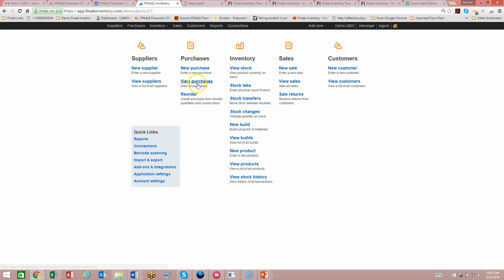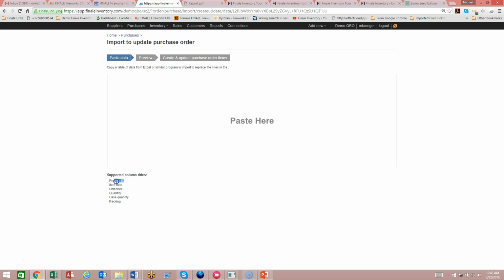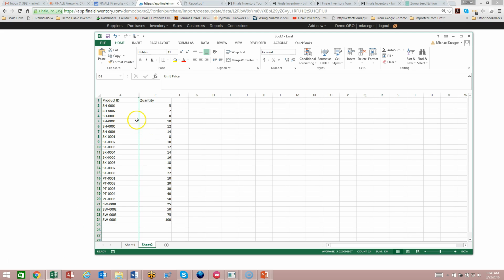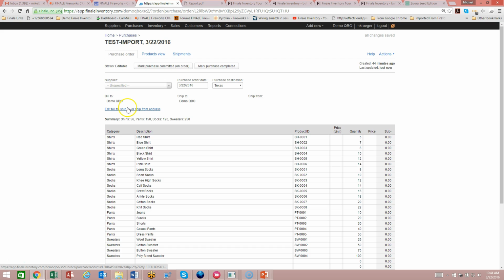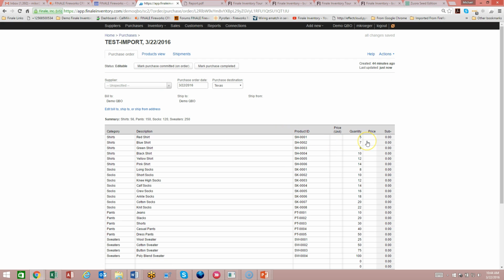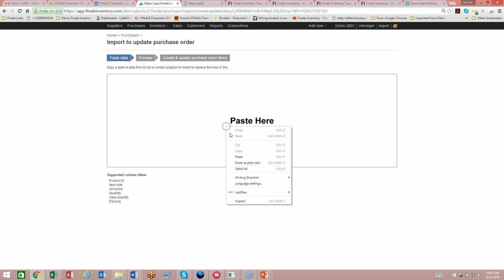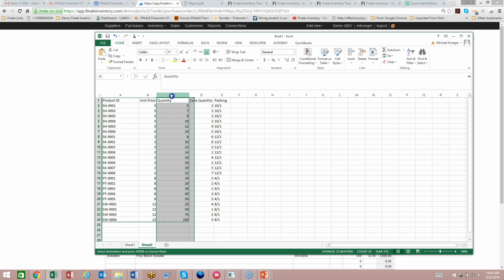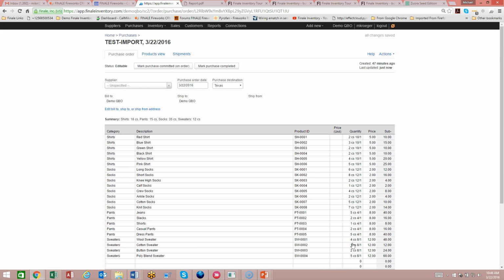Importing Items into a Purchase Order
Creating a Purchase Order in Finale Inventory by importing the order items from an Excel Sheet - copy/paste